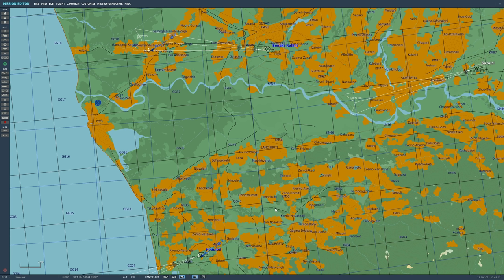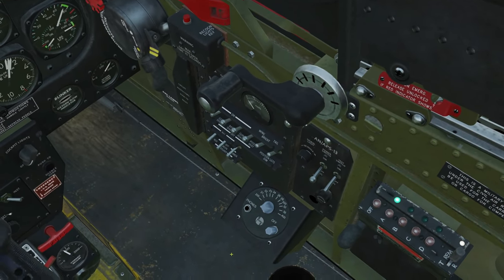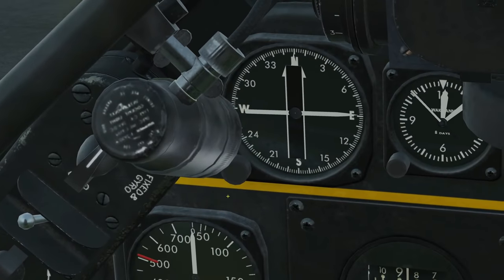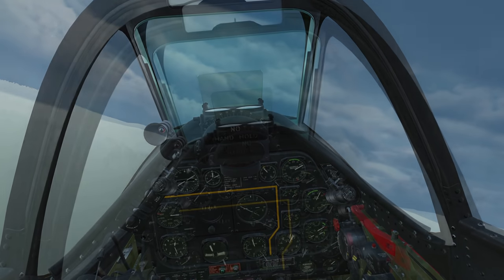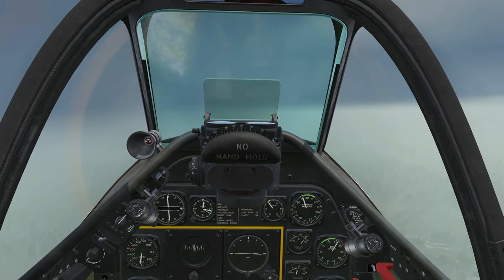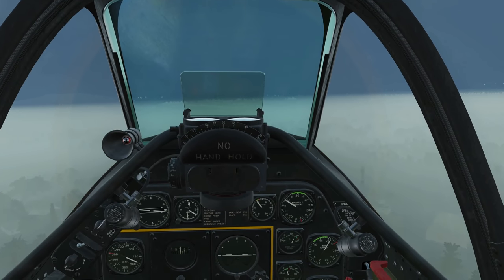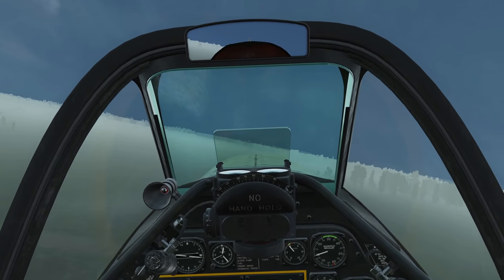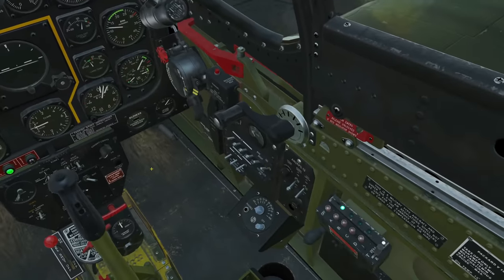P-47D & P-51D: Detrola BC1206 Beam Approach System Guide | DCS WORLD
0:00 Explanation
5:00 Flying